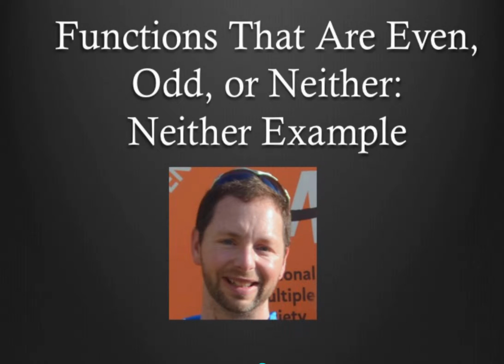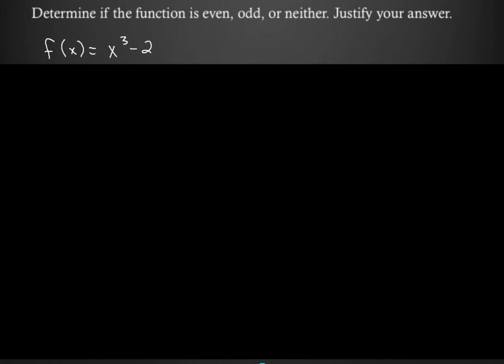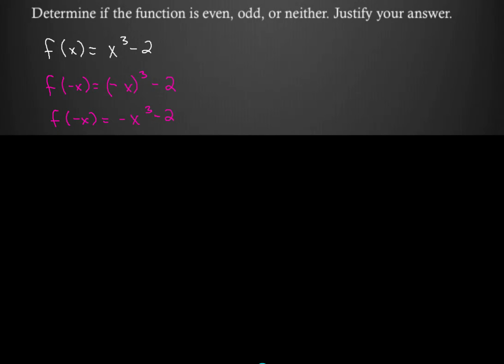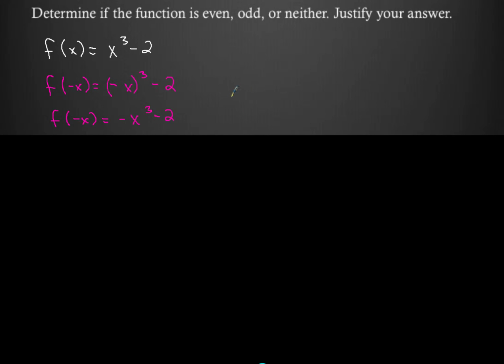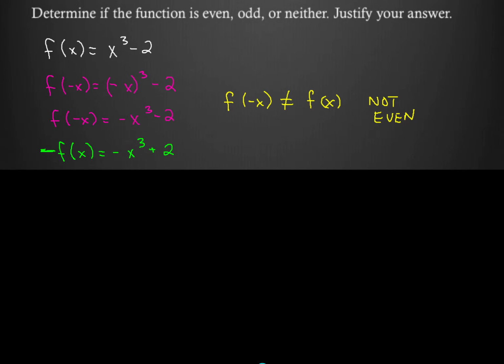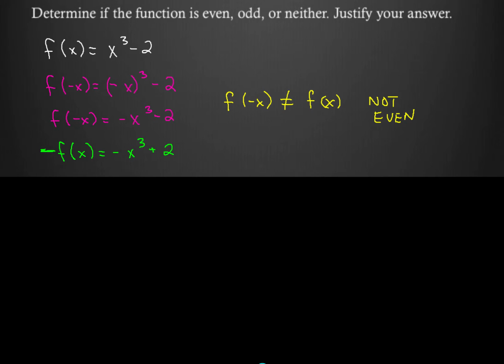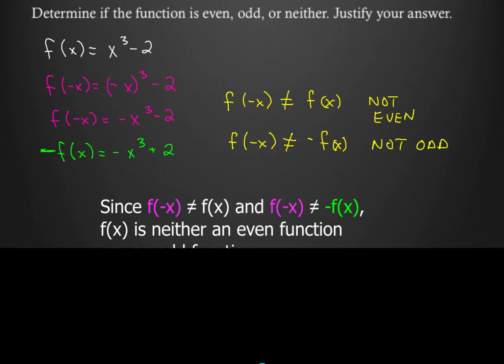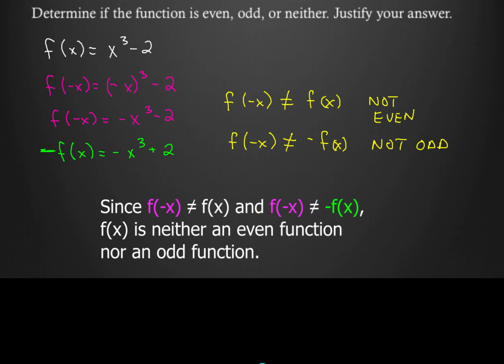Even Odd Neither: Neither Example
How to determine if a function is even, odd, or neither algebraically. This is an example of a function that is neither even nor odd.